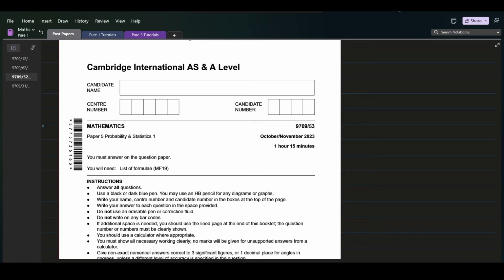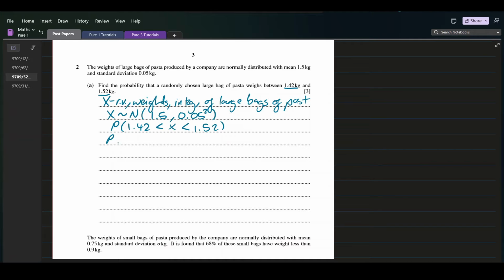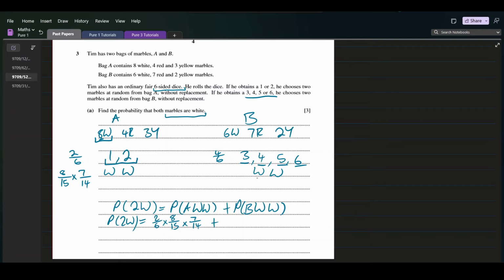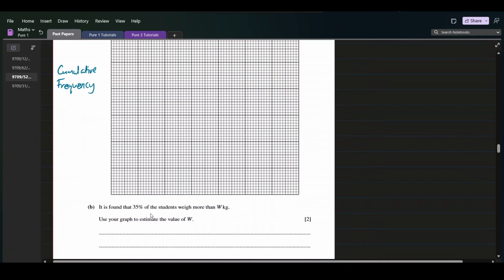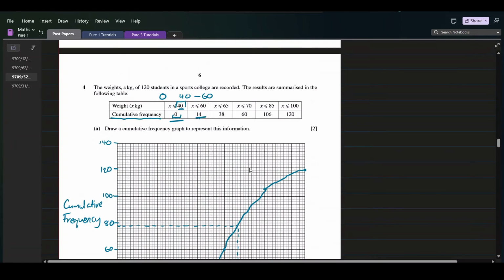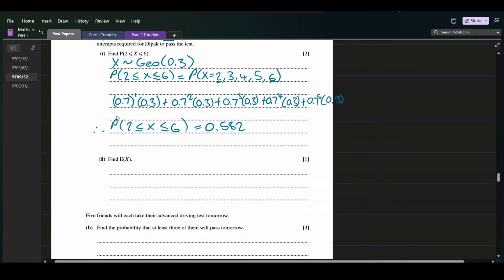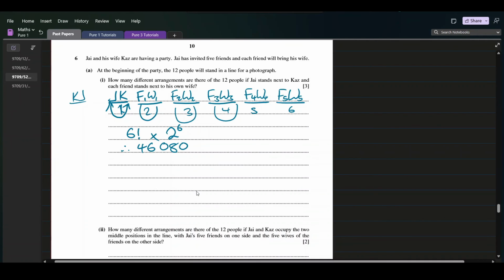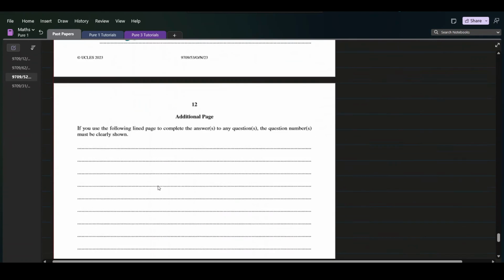9709/53/O/N/23 | Solved | CIE A Level Maths | Statistics 1 | Paper 53 October November | 2023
📈 In this video I break down the 9709 October November 2023 paper 53 Statistics 1 paper. This is from the CIE A Level Maths 9709 syllabus.